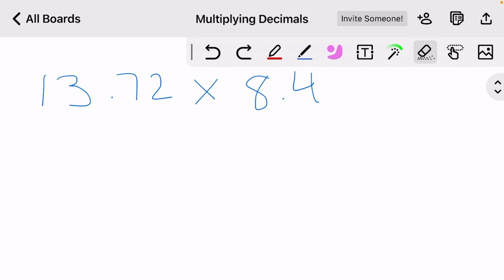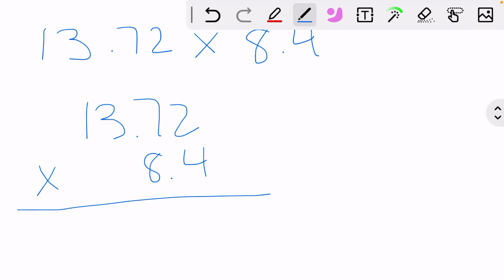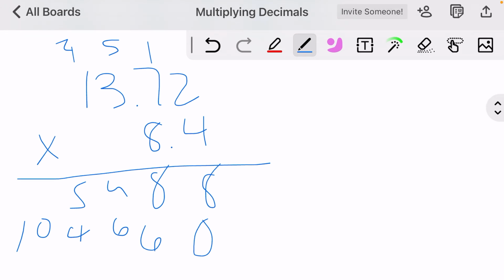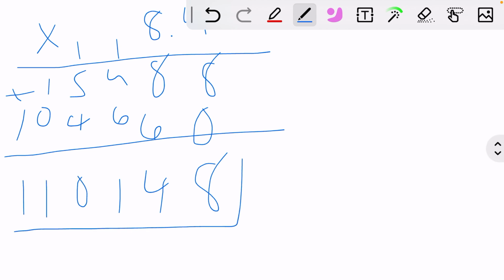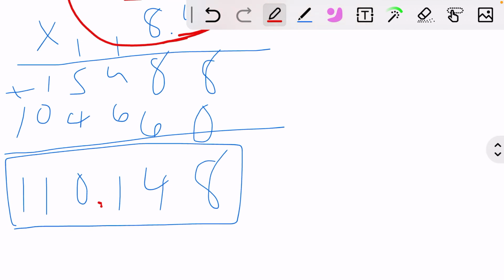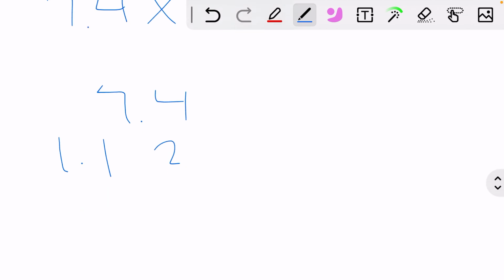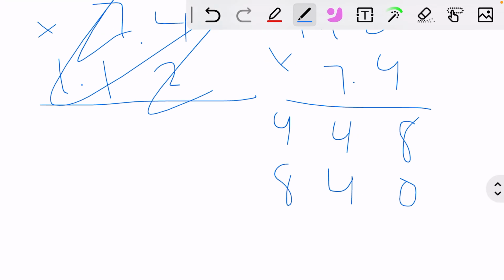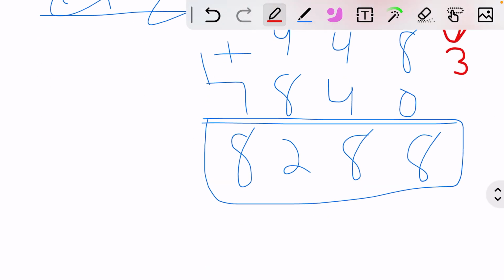Multiplying Decimals, Basic Examples || Arithmetic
*Correct Answer is 115.248